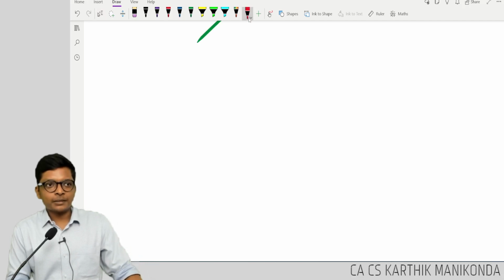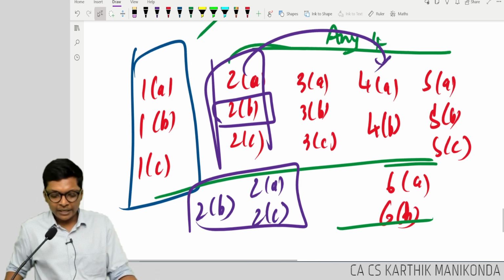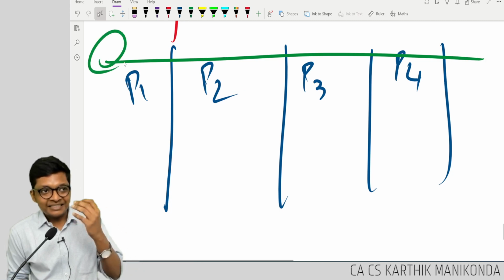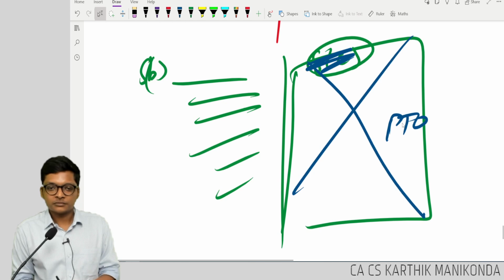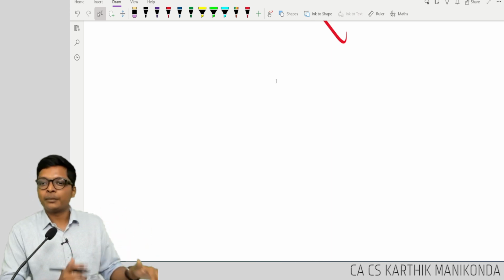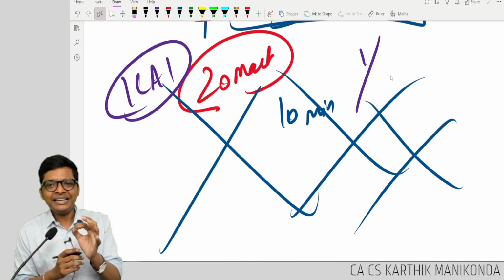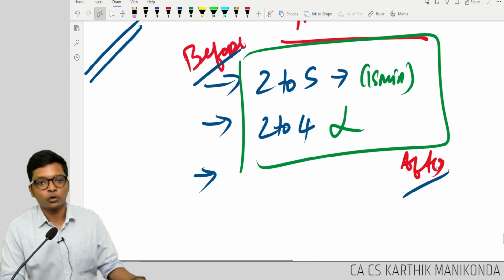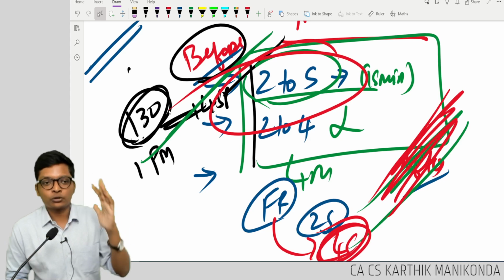Important Exam Tips for CA Foundation Students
1. What's app Group Link - Foundation DEC 23